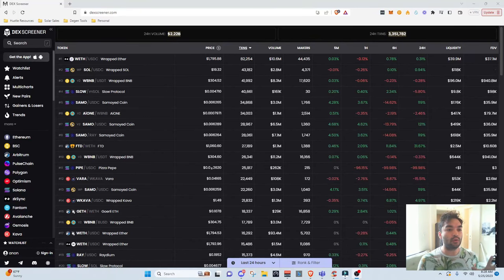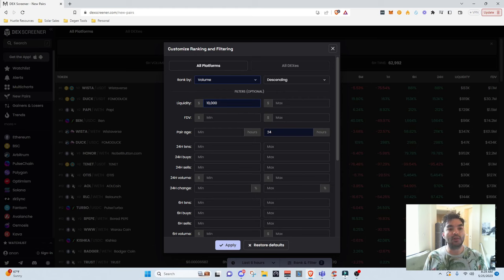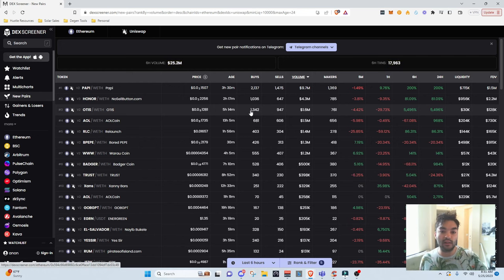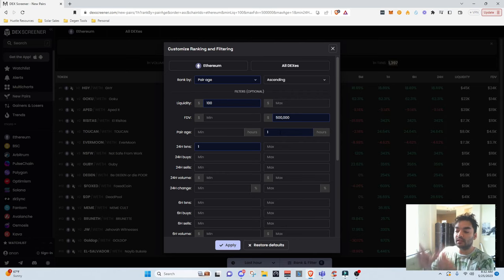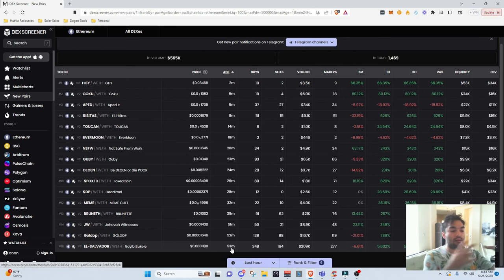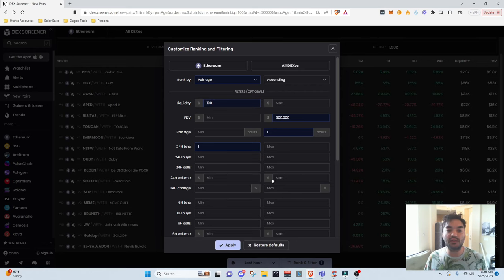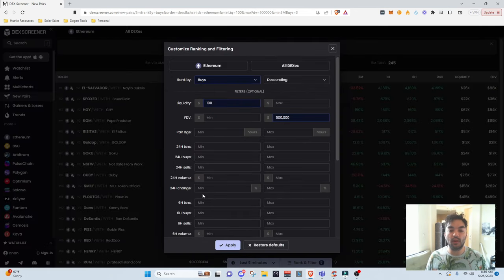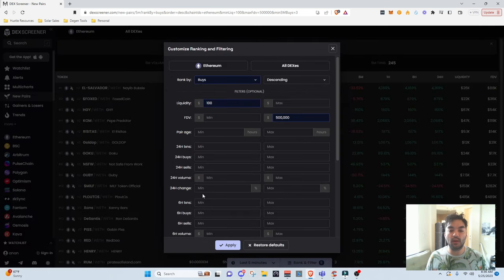Dexscreener Tutorial Find The Next 1000x Meme Coin EARLY! How To Filter New Pairs